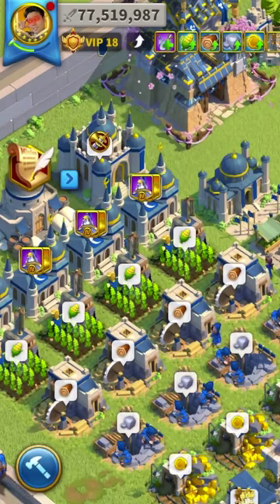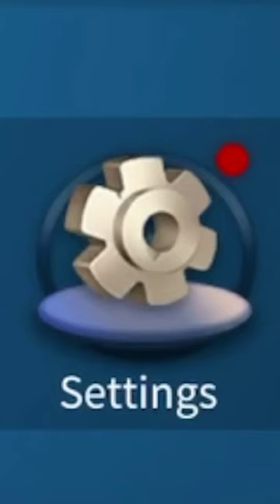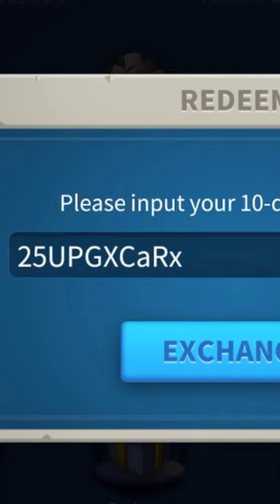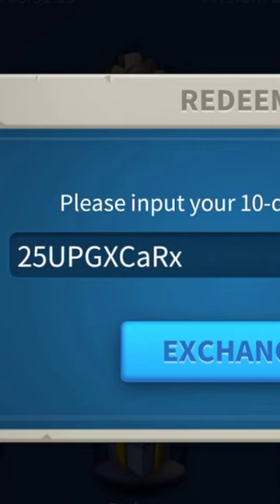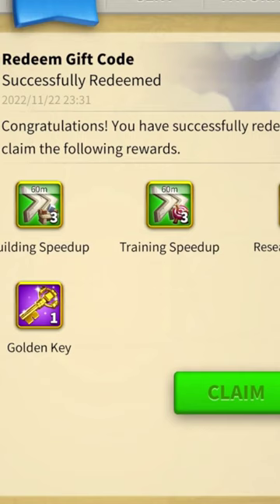How to Redeem code ( limited time) in Rise of Kingdoms